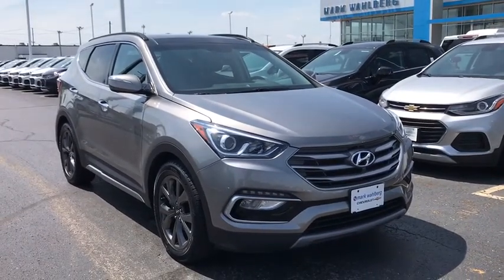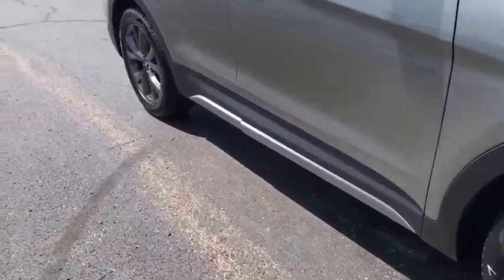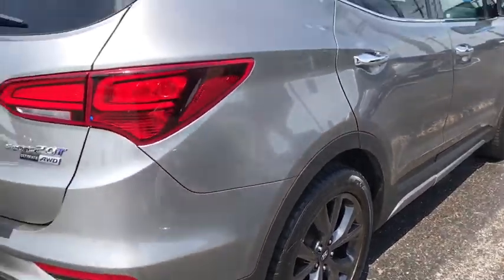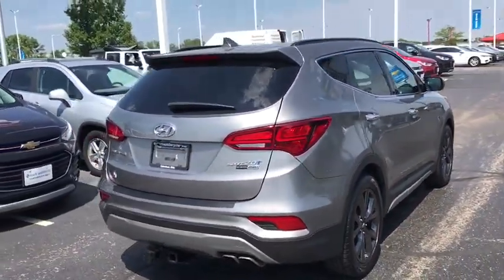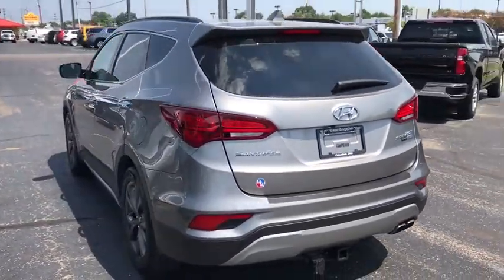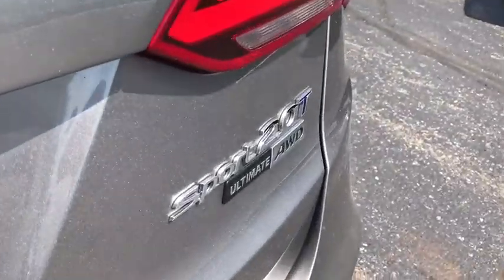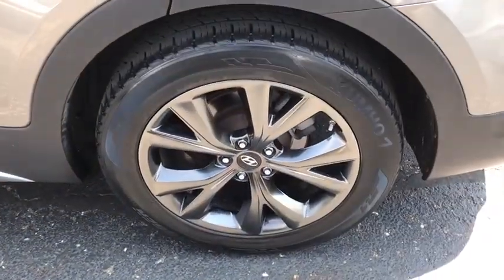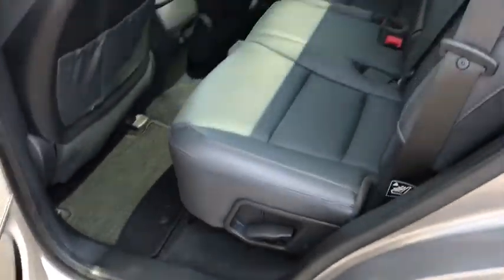2017 Hyundai Santa Fe Sport Columbus, London, Springfield, Hilliard, Dublin, OH CF9T221022B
Mineral Gray Used 2017 Hyundai Santa Fe Sport available in Columbus, Ohio at Mark Wahlberg Chevrolet. Servicing the London, Springfield, Hilliard, Dublin, OH area.
2017 Hyundai Santa Fe Sport 2.0L Turbo Ultimate - Stock#: CF9T221022B - VIN#: 5XYZWDLA7HG412052

CARFAX One-Owner. 2.0T Ultimate Tech Package 05, Auto-Leveling Headlights, Automatic Emergency Braking, Dynamic Bending Light, Electronic Parking Brake, High Beam Assist, Navigation System, Option Group 05, Smart Cruise Control.brbrbrHyundai Santa Fe Sport 2017 Mineral Gray 4D Sport Utility 2.0L I4 DGI DOHC 16V TurbochargedbrbrReviews:br  * Generous rear-passenger and cargo space; lots of features for the money; lengthy warranty coverage. Source: EdmundsbrbrbrPURE PRICED FOR A QUICK SALE! All vehicles come with a complete safety inspection, full detail, 1 FREE OIL CHANGE, free 100 point inspection, FREE TANK OF GAS with delivery of this vehicle. Price does not include tax, title, and license or dealer fee. Vehicle located at Mark Wahlberg Chevrolet. INTERESTED, BUT NOT READY YET? That is okay... we never want to rush you at Mark Wahlberg Chevrolet. SAVE THIS VEHICLE to your MyAutoTrader. You will be updated of any future price savings and specials. It is real simple... Click SAVE THIS CAR above the main vehicle photo on the right or look for the star. SIGNING UP IS FREE: At the top right corner of this page, LOOK for the MyAutoTrader logo. Click SIGN UP and you are in...YOU CAN THANK US LATER, BY BUYING YOUR NEXT VEHICLE AT MARK WAHLBERG CHEVROLET!brbrAwards:br  * 2017 KBB.com 10 Most Awarded Brands